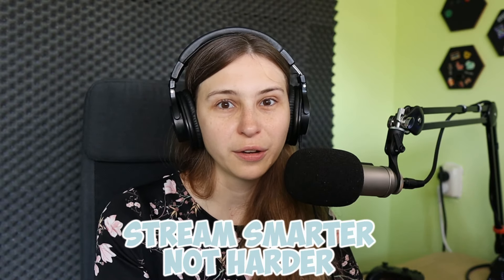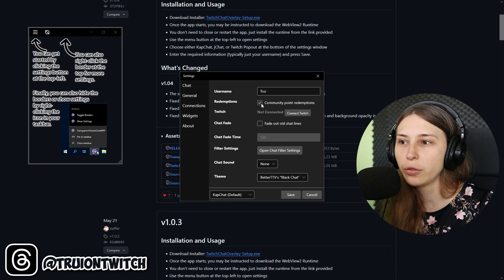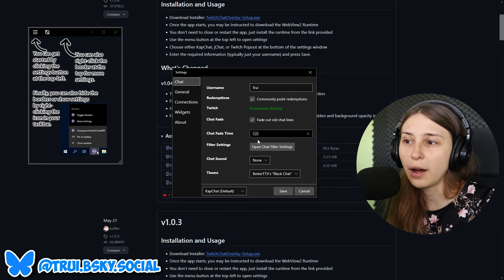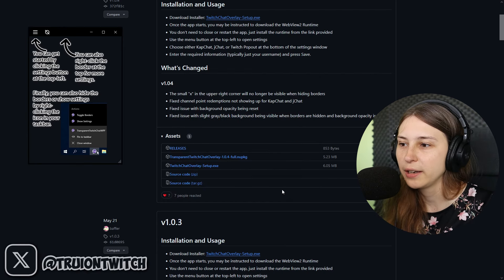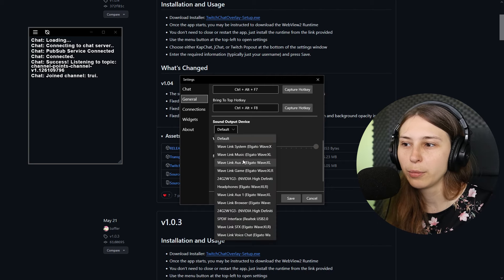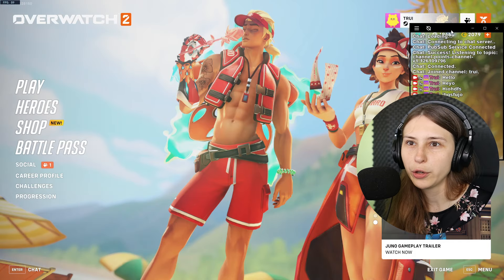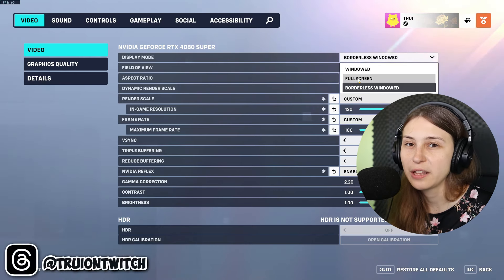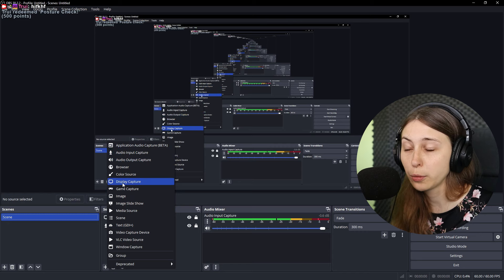Read Twitch Chat With 1 Monitor While Streaming (While In-Game) - BetterTTV Compatible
How To Read Twitch Chat In-Game With 1 Monitor, works with OBS, Streamlabs Desktop or any other streaming software! It will also display any BetterTTV Emotes! This way you can stream your gameplay on twitch while playing a game on one monitor and still read your Twitch chat. You can use this tool together with ANY streaming software and it's super easy to ready Twitch chat while in-game using your one monitor this way. This is an easy to follow tutorial.

(Make Sure To Accept Cookies For It To Work)

0:00 how to stream using 1 monitor
0:11 Download Transparent Twitch Chat Overlay
0:41 How to setup Twitch Chat Overlay In-Game
2:21 Play Sound Every time someone join Twitch Chat
2:33 BetterTTV On Chat Overlay
2:59 Transparent Twitch Chat Overlay Settings
4:19 Checking If Messages Come In Chat
4:32 Setup Twitch Chat In Game
6:12 Setup Hide Twitch Chat Overlay in OBS
6:30 Show Twitch Chat Overlay on Stream In OBS